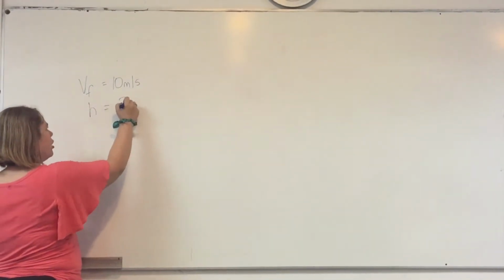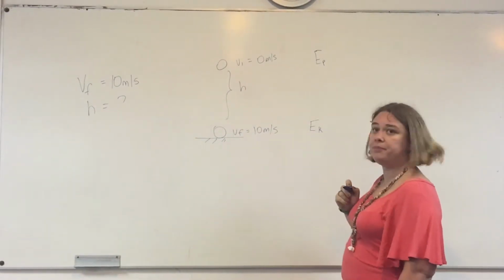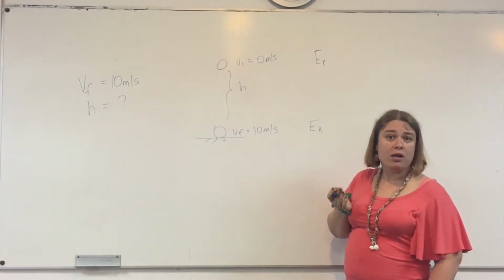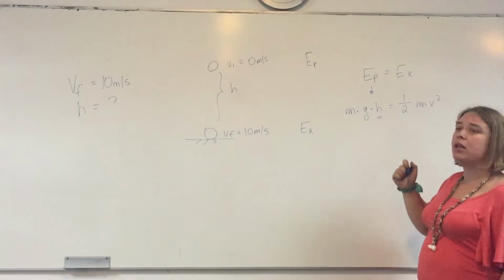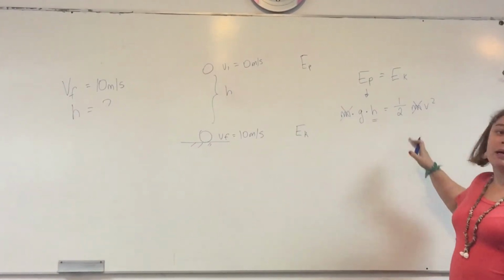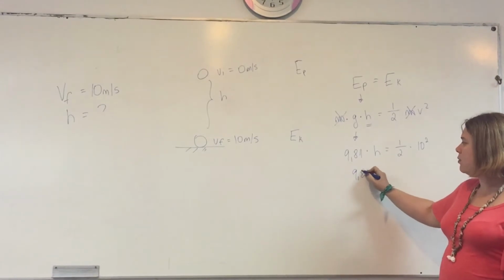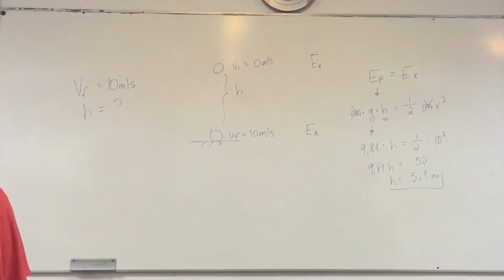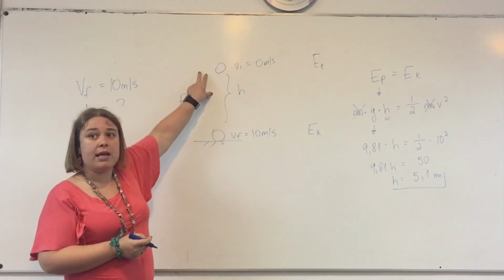Potencial Energy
Este vídeo es sobre Potencial Energy